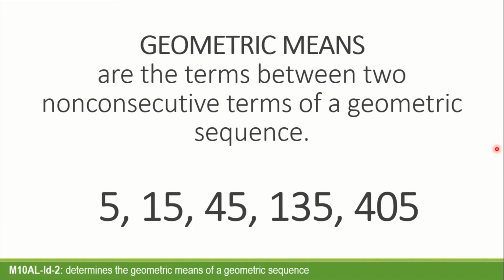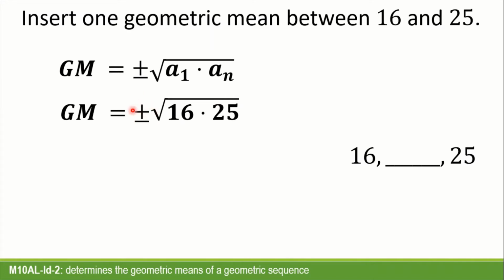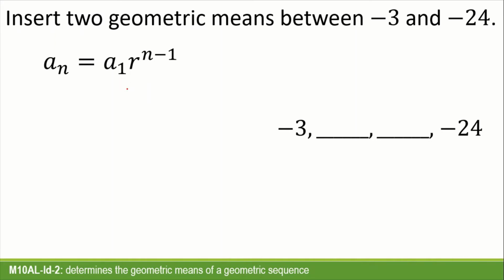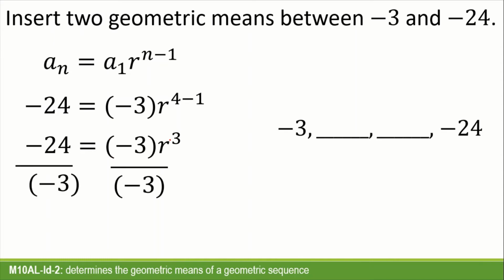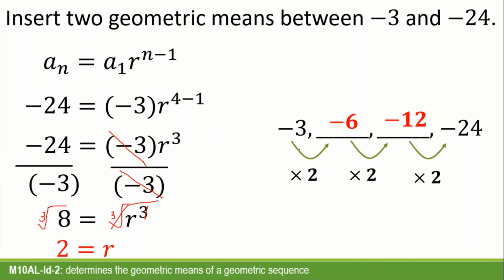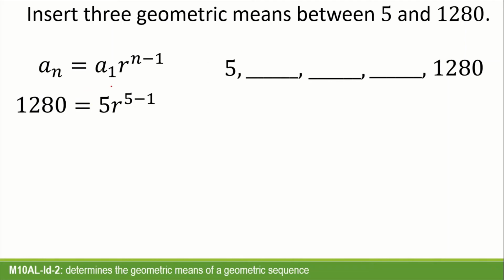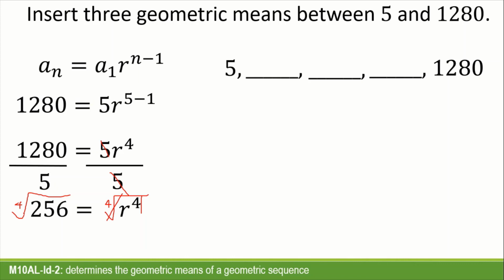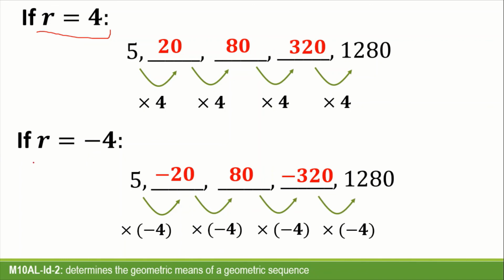Mathematics 10 CLAID Module 4B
Becquerel, Chadwick, Galileo, Einstein, Maxwell